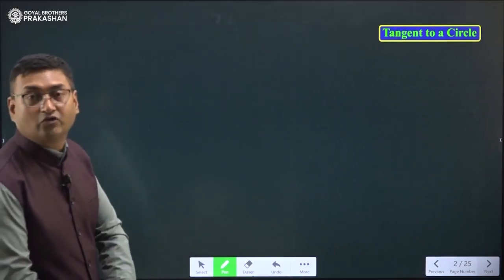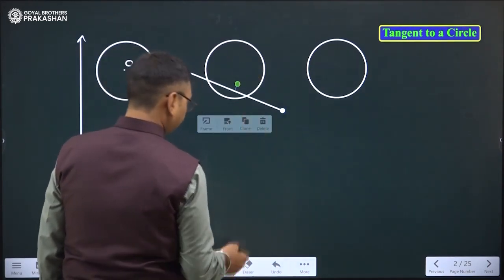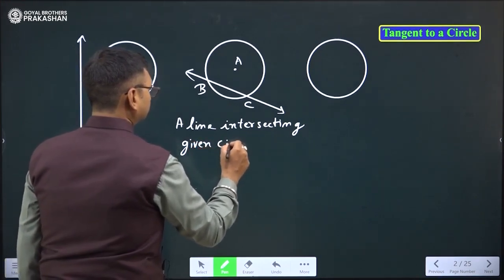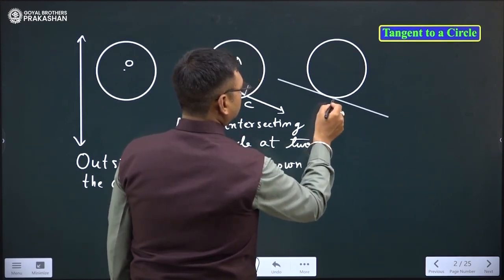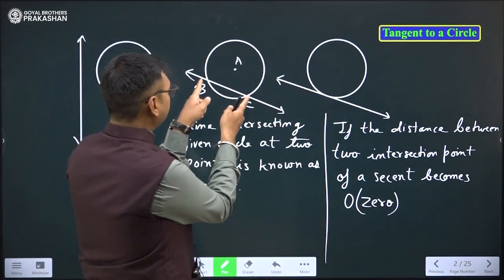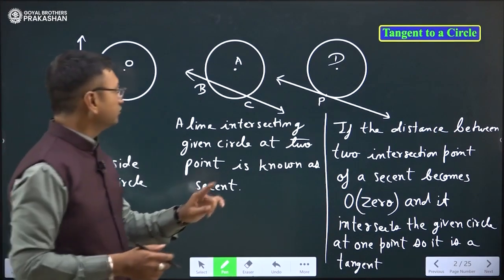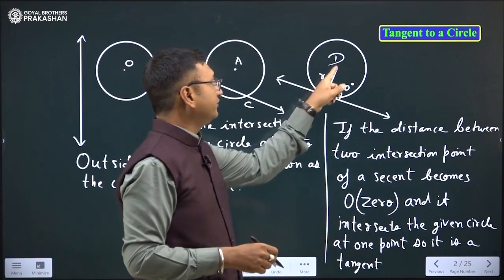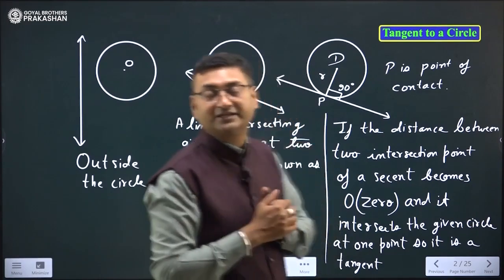Tangent to a Circle | Circles | Class 10 | Mathematics | NCERT | Goyal Brothers Prakashan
What is Circles?
A circle is defined as a set of points equidistant from a fixed center. Concepts include the radius (distance from center to any point on the circle), diameter (twice the radius), circumference (total distance around the circle), and area (region enclosed by the circle).

What you will learn:
- Circles
- Center
- Radius
- Diameter
- Segment
- Chord
- Circumference
- Area